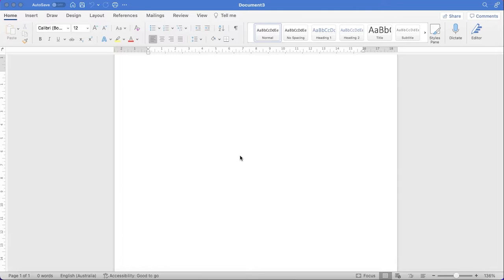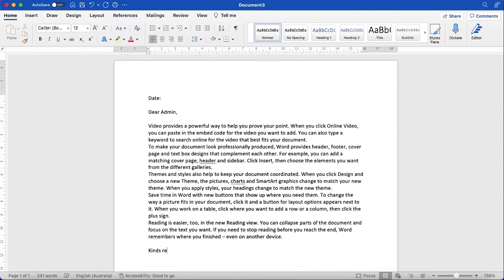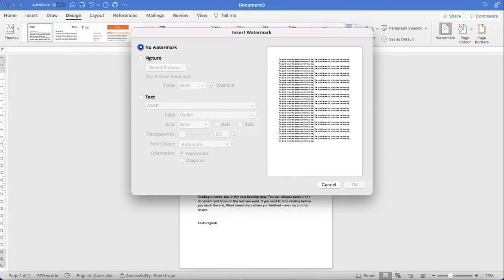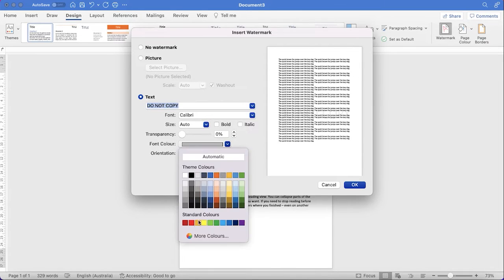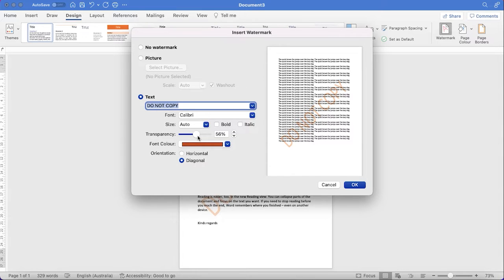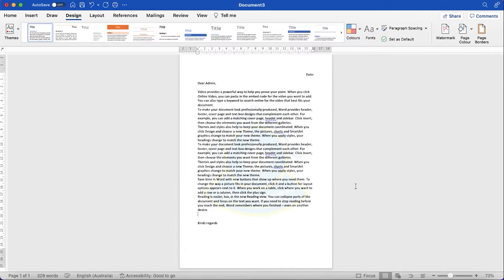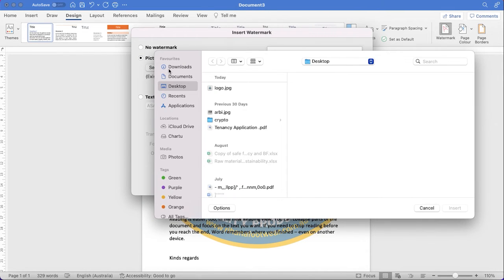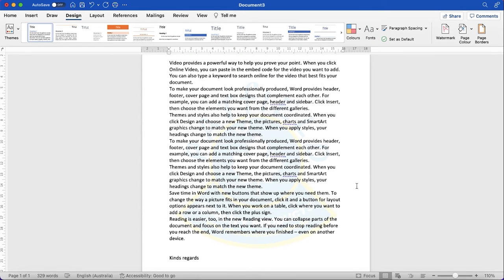Set logo or text behind your document | Watermark in Ms word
This video is all about watermark. This will guide you to set logo or text behind your document in ms word.